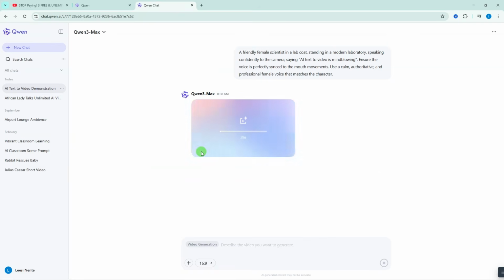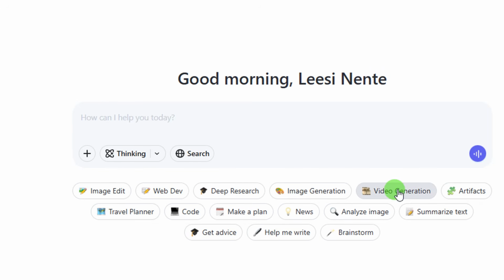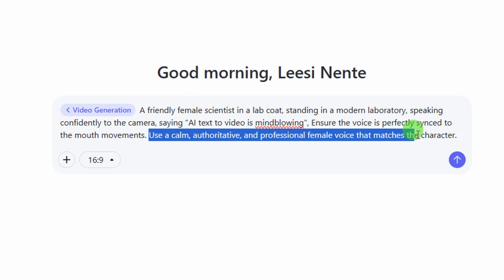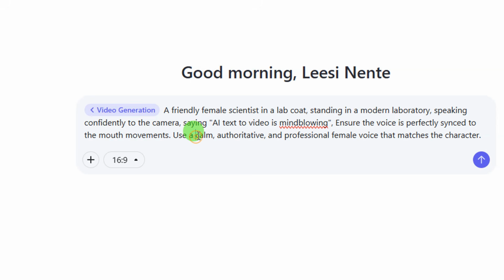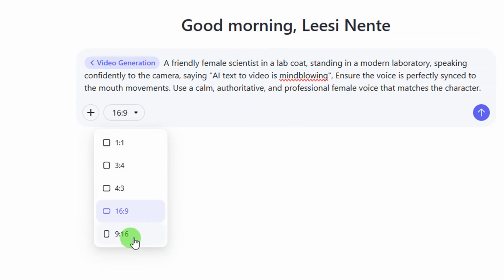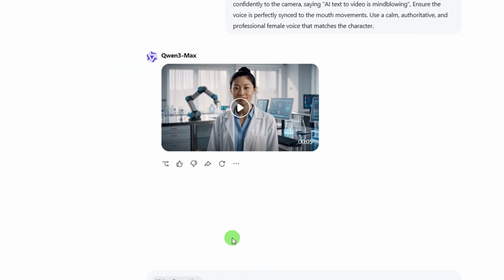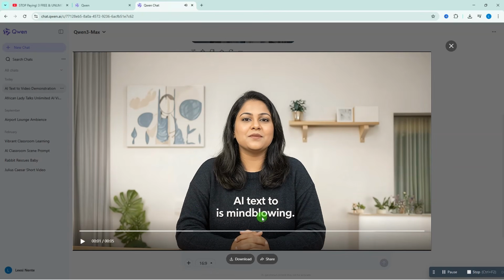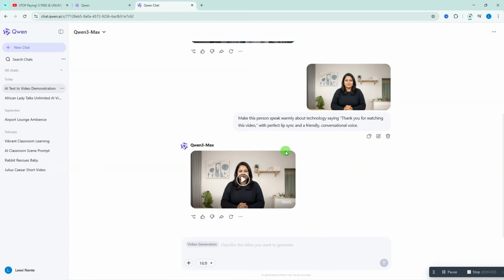STOP Paying! Best FREE & UNLIMITED AI Video Generators (With SOUND)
Stop paying for expensive AI video credits. In this video, I reveal the best FREE and UNLIMITED AI video generators that solve the biggest problem in 2025: SOUND. Learn how to generate high-quality AI videos with perfect lip-sync and natural audio without spending a dime.

Most creators struggle with mismatched audio or run out of tokens. That ends today. We cover the latest updates from Qwen AI to create viral Shorts and TikToks with synchronized voices.

🔥 In this video:

How to generate AI video with lip-sync for free.

The best prompt formula to avoid "white noise" in AI voices.

How to use Qwen AI for unlimited content.